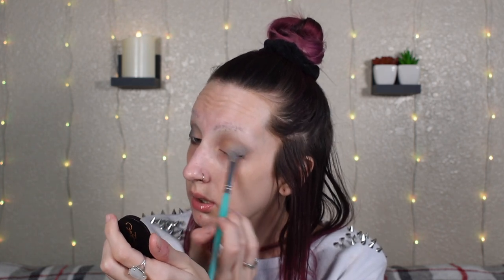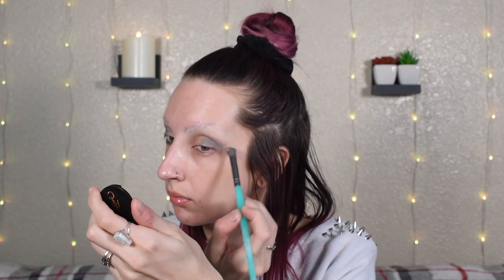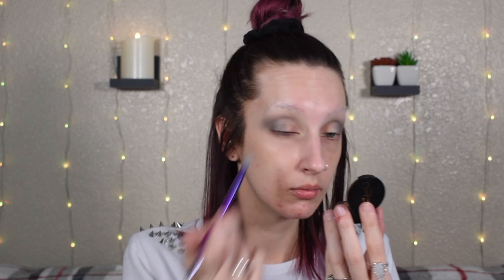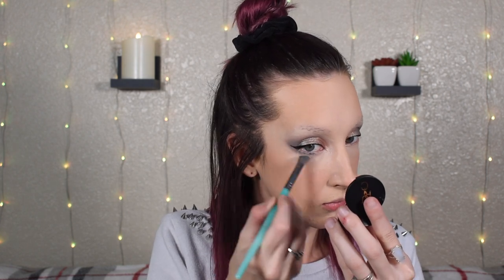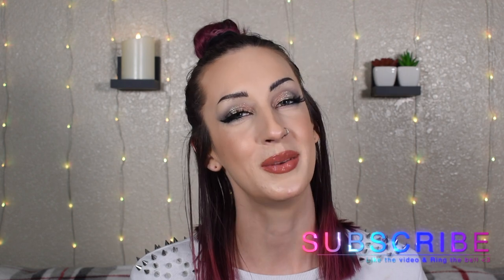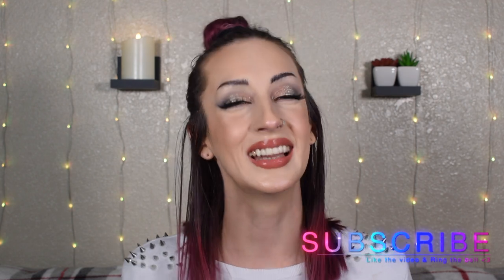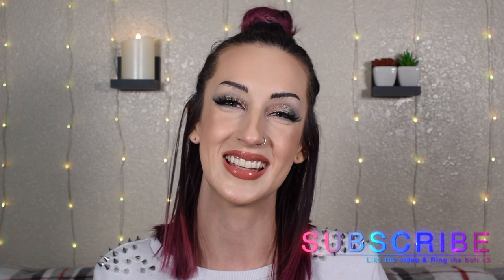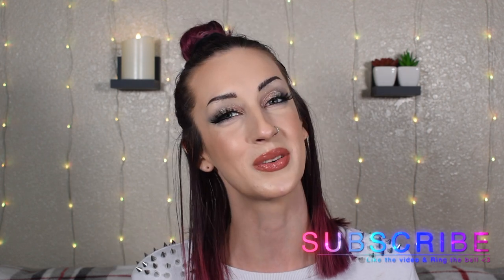Let's talk about AURIC | New Brand First Impressions | Bree Marie Beauty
I'M SO EXCITED!!! Lets talk about Sam's new brand AURIC! Full review, swatches, try on, EVERYTHING!!

PRODUCTS USED/MENTIONED:

~Auric Smoke Reflect - Temper & Ego
~Auric Glow Lust - Selenite
~PUR Love Your Selfie Foundation